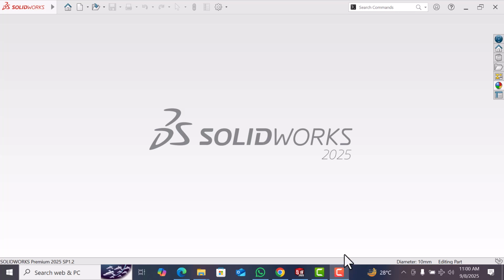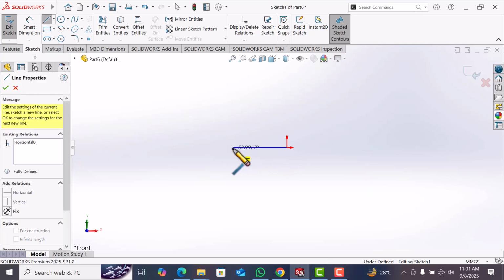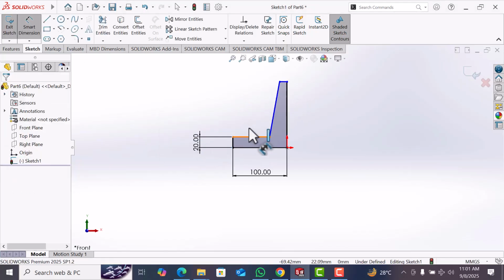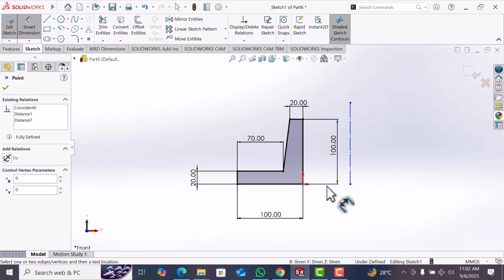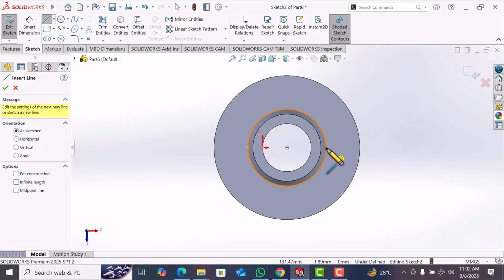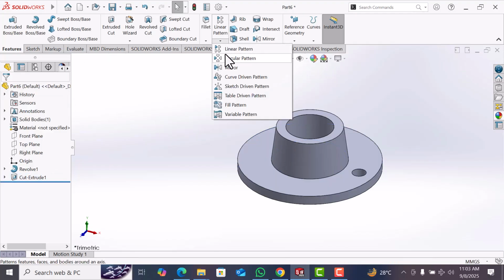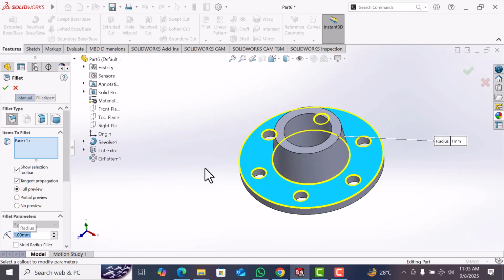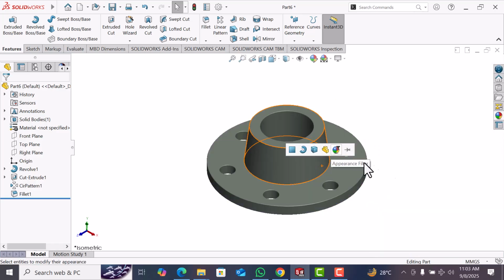SolidWorks 2025 Tutorial – Revolved Boss/Base (Beginner Guide)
Welcome to SolidWorks 2025 Tutorial – Extrude Boss for Beginner! 🚀
In this video, you will learn step-by-step how to use the Extruded Boss/Base feature in SolidWorks 2025. If you are a beginner and just starting your journey with CAD design and 3D modeling, this tutorial is the perfect place to start.

The Extrude Boss/Base is one of the most important tools in SolidWorks. It allows you to convert simple 2D sketches into 3D solid models. By mastering this feature, you will build a strong foundation for more advanced SolidWorks tools like Revolved Boss, Sweep, Loft, and advanced part modeling.

How to start a new part file in SolidWorks 2025

How to create a 2D sketch using lines, circles, and rectangles

The importance of fully defining sketches with dimensions

How to access the Extrude Boss/Base command

Setting parameters like Blind, Mid Plane, Up to Next, and Offset

Adding depth and previewing your 3D part

Saving your first 3D model (.SLDPRT)

This tutorial is designed for absolute beginners, so don’t worry if you have no prior experience. By the end of the video, you will have a clear understanding of how to create a 3D solid object from a simple 2D profile.

🔹 Why Learn SolidWorks 2025?

SolidWorks is one of the most popular CAD (Computer-Aided Design) software used worldwide for mechanical design, engineering, manufacturing, and product development. The 2025 version comes with improved performance, new features, and a smoother interface that makes 3D design easier and faster.

Learning SolidWorks is highly valuable for:

Engineering students (Mechanical, Industrial, Design, Manufacturing)

CAD designers and drafters

Professionals in product design and manufacturing

Anyone interested in 3D modeling and design

🔹 Benefits of Learning Extrude Boss/Base

It’s the first step in building 3D models

Helps you understand the sketch-to-solid workflow

Used in almost every part design process

Foundation for advanced SolidWorks features

Makes learning other tools (cut, revolve, sweep, loft) much easier

🔹 More SolidWorks 2025 Tutorials Coming Soon

This video is part of our beginner-friendly SolidWorks 2025 tutorial series. Upcoming lessons will include:

Extruded Cut

Revolved Boss/Base

Sweep Boss/Base

Lofted Boss/Base

Fillet & Chamfer

Assembly & Drawing

If you have any questions, drop them in the comments section and I will reply as soon as possible.